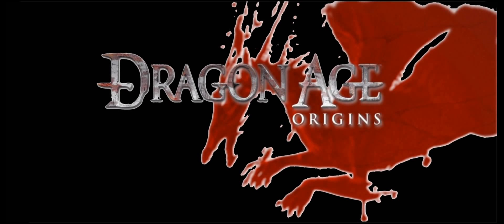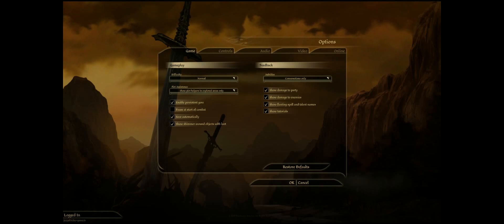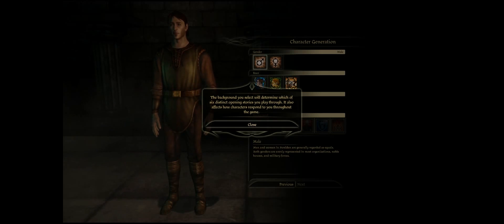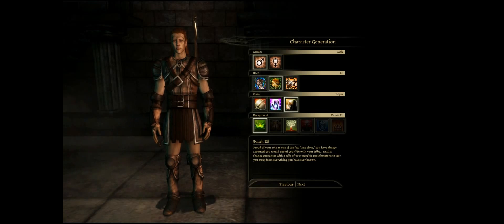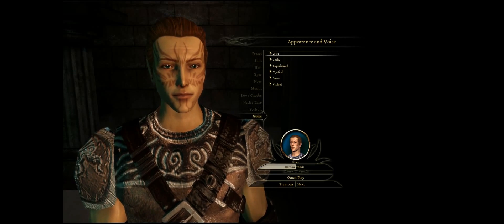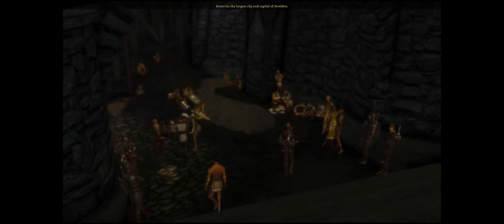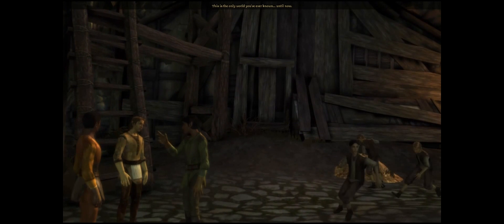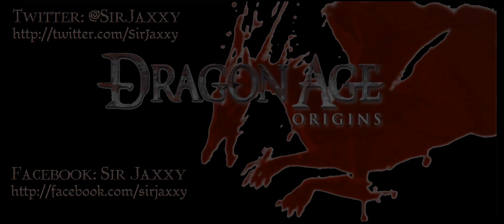Dragon Age: Origins Episode 1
Let's Play Dragon Age: Origins. This is the first video of the series.

Dragon Age: Origins gameplay (PC) [HD 1080p].

Episode 1: Intro

First part of Dragon Age: Origins playthrough with live commentary, tips, and guides. This will be my second time playing the game. But, the first time to complete it.

Dragon Age: Origins a "dark heroic fantasy" launched on November 3, 2009. DAO was developed by  BioWare's Edmonton studio and published by Electronic Arts. Origins is the first game in the Dragon Age franchise.

This Let's Play series will all be in HD (High Definition). Part 1 is Full HD 1080p. Other parts will be eiher HD 720p or 1080p. the only time they wont be in 1080p is the episodes I stream.

About Dragon Age: Origins

Dragon Age: Origins a "dark heroic fantasy" with a story told on an epic scale with mature themes.

The game is set in Ferelden, one of several countries making up the continent of Thedas. The player begins the game by completing one of the six origin stories corresponding to the race and background of the character he or she created upon choosing a new game. The origin story determines the biography of the character and how NPCs react to the player for the rest of the game.

The game opens in a cut scene detailing the origins of demonic creatures called the darkspawn, that dwell within the Deep Roads, an underground highway system created by the dwarves long ago, deep beneath the surface of Thedas, specifically Orzammar.

Why do a Let's Play of a game over 3 years old?

Dragon Age: Origins was a game that was well ahead of it's time in many ways. More importantly though BioWare and EA recently announced that they would be releasing Dragon Age III: Inquisition this fall on the PC and in 2014 for next-gen consoles.

Dragon Age series is a very decision based story line. So what you do in the game affects the outcomes and story of the game. Add to this that you can import your game save from previous Dragon Age into the next game in the series. It is believed that you will also be able to import game saves from TDragon Age 2 into Dragon Age III: Inquisition in a similar manor changing the story in the third title of the series as well.

So in preparation for Dragon Age III: Inquisition I have decided to replay the series from the very start as my old game saves have long since been deleted. So for those of you who might not want to invest in the first 2 games but want to see the origins behind the Gray Wardens be sure to watch this Let's Play series. This is also a great way for those who have played the series to see alternative story line to the one they played.